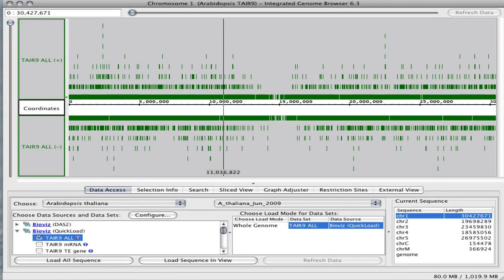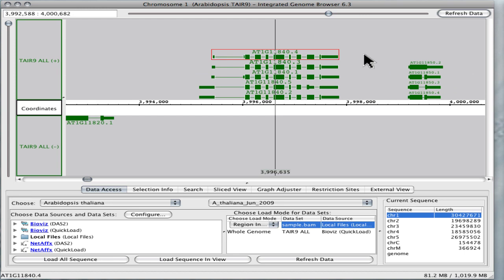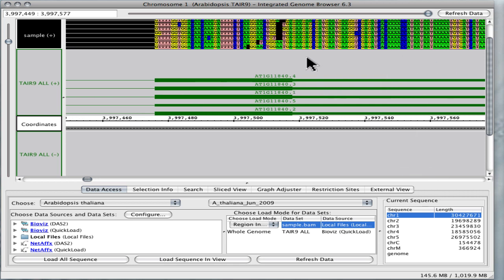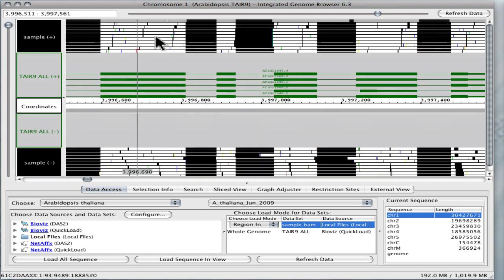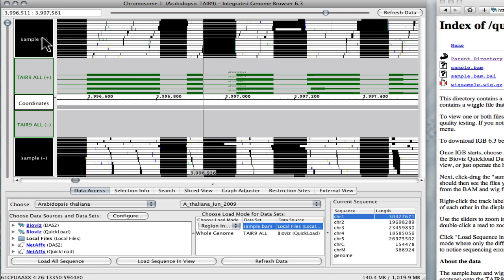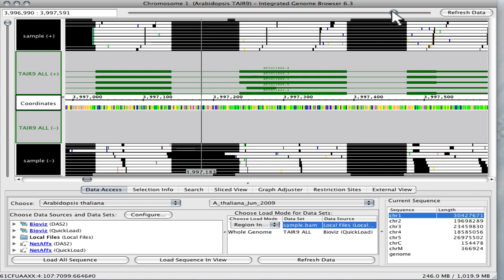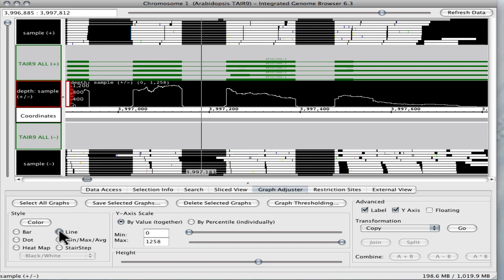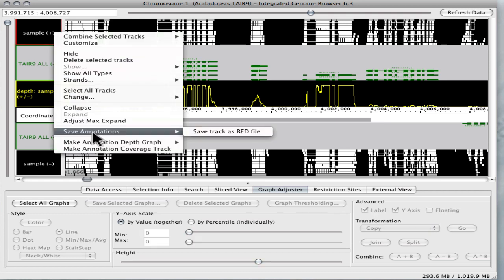View RNA-Seq data in Integrated Genome Browser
This video from 2010 shows how to to load and visualize short reads (BAM file) in IGB version 6.0.2. Download the latest version of IGB